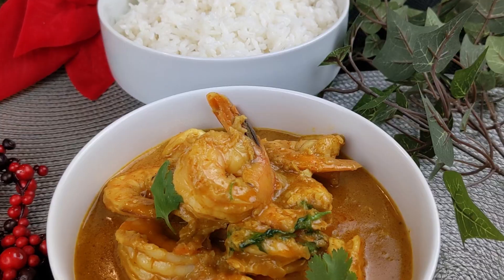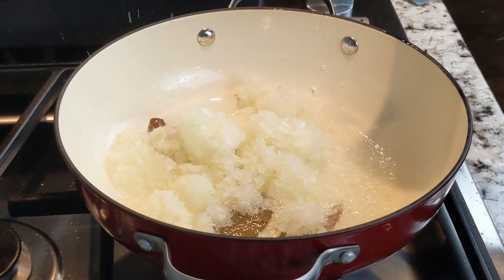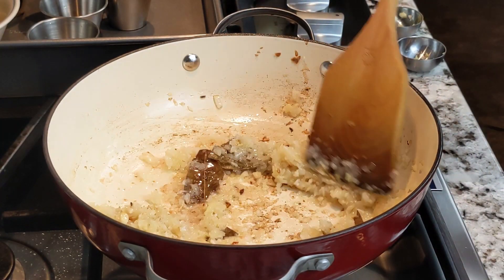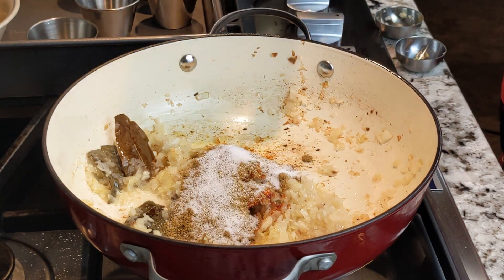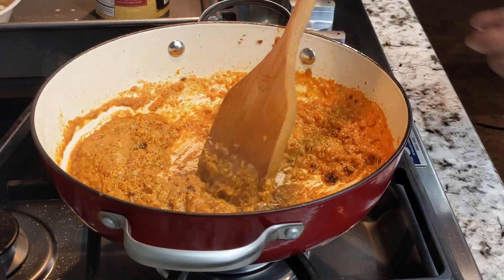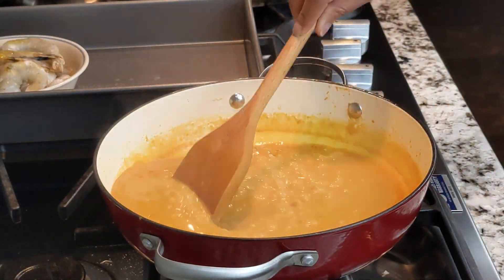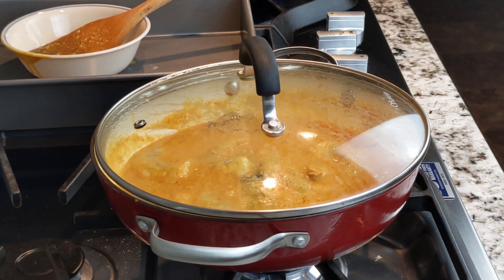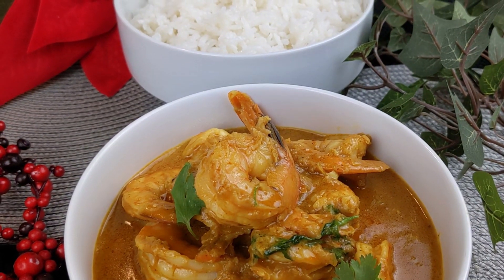How to Make Shrimp Malai Curry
The shrimp is cooked in coconut milk, yogurt, and tomato sauce along with typical Indian spices.
I have tried this dish with sour cream instead of yogurt a few times. To be honest I liked the sour cream version a bit better but sour cream is not traditional.